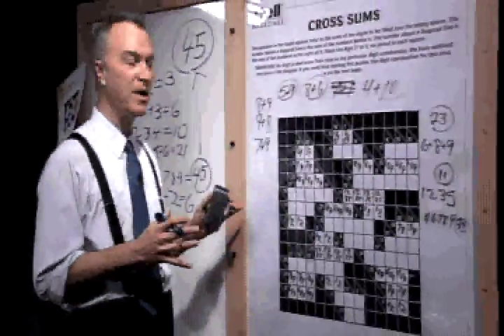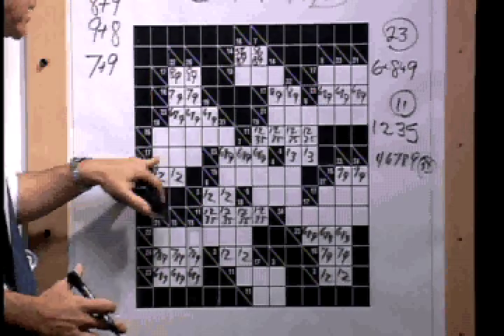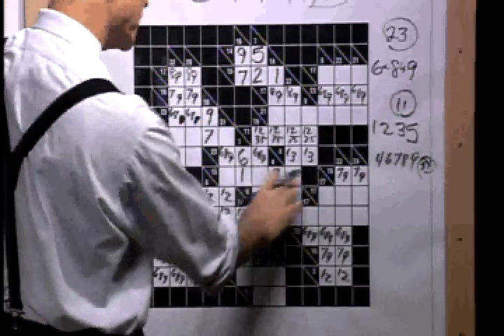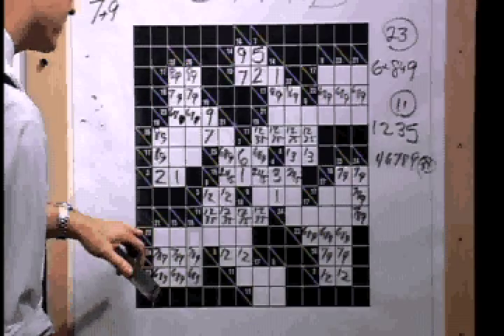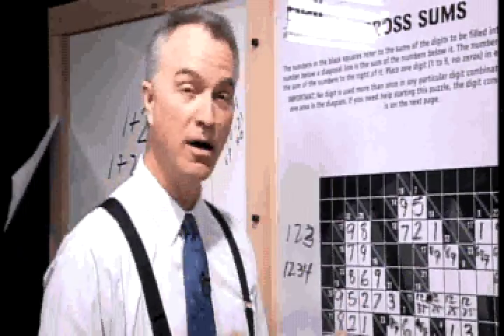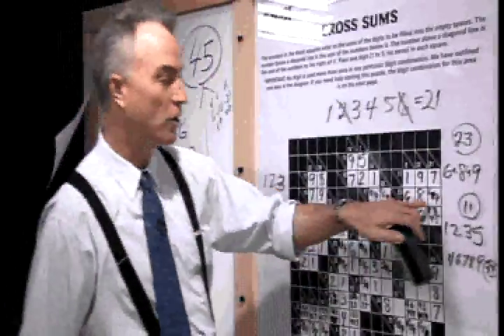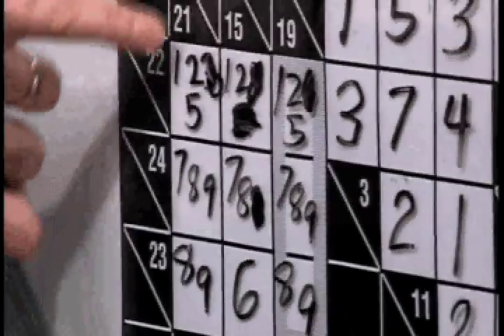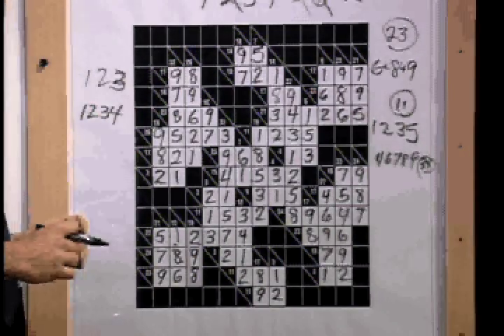Show #3 / Segment 3: "Cross Sums" - Part 2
Method and techniques for solving of this episode's puzzle: "Place Your Number".  Plus, this episode's Puzzle Detective Chess Puzzle.  Go to ThePuzzleDetective.com to download the FREE .pdf of the puzzles featured on the show.
This is the third of six shows which aired on cable-access WCOX-9 in Roanoke, Virginia.  "The Puzzle Detective" will go into regular production in the summer of 2013 and is available for syndication.
If you would like to see "The Puzzle Detective" on a station where you live, leave a comment on the official The Puzzle Detective website.